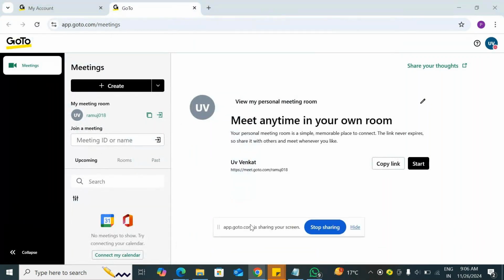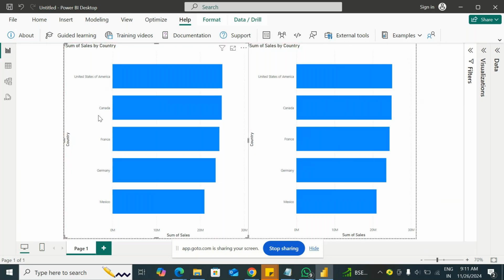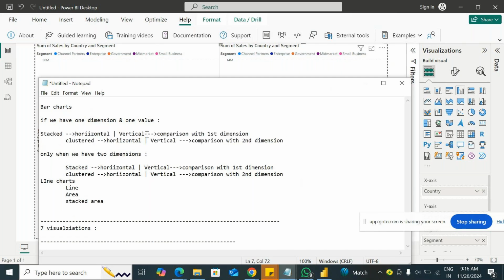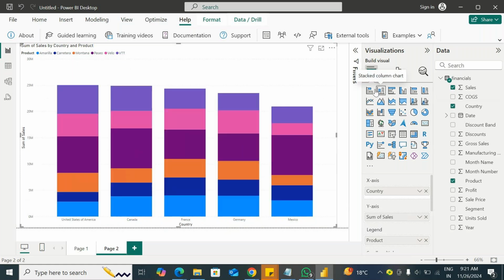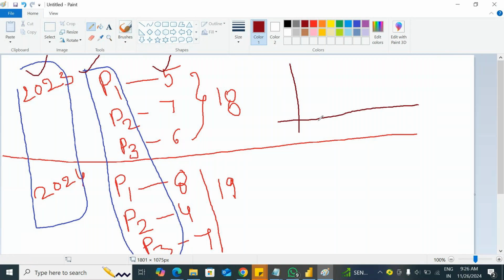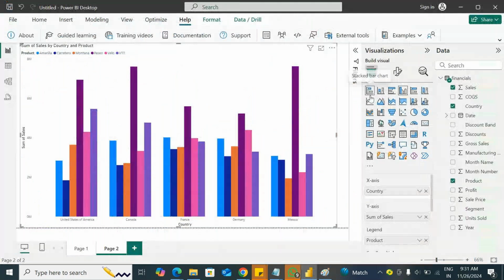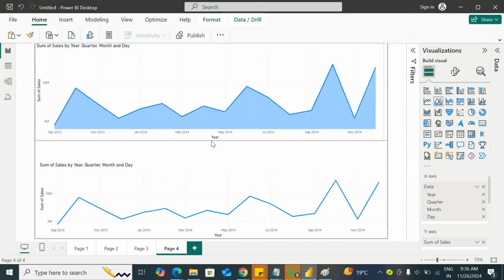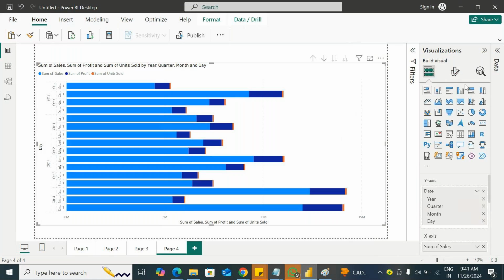Bar/Line Charts in PowerBI | Session 4 | PowerBITraining by GSR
PowerBI Session4-Bar/Line Charts- PowerBITraining

PowerBi Training
PowerBI Training in Hyderabad
PowerBI Training in India
PowerBI Job Support in India
PowerBI Job Support in Hyderabad
PowerBI Jobs
PowerBI Consulting

Thanks
GSR